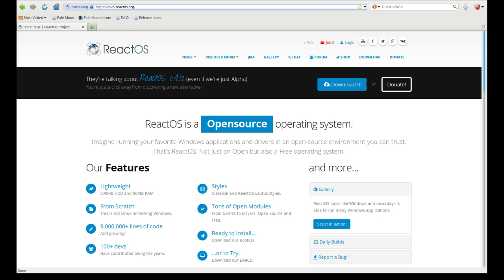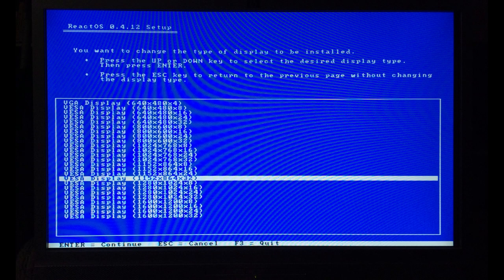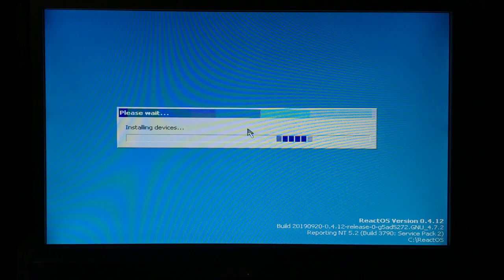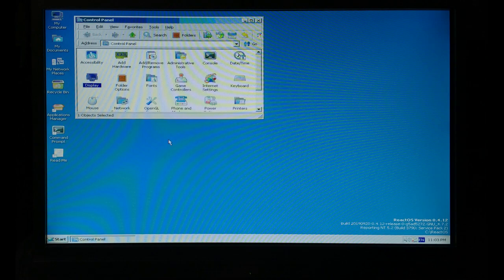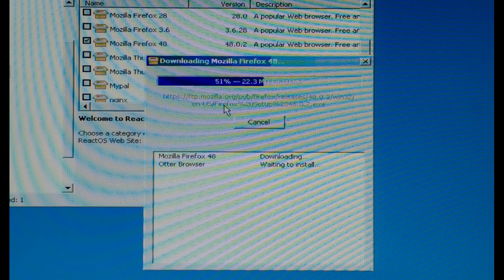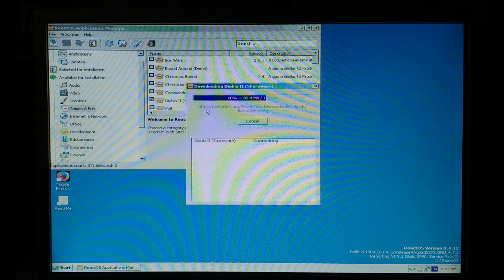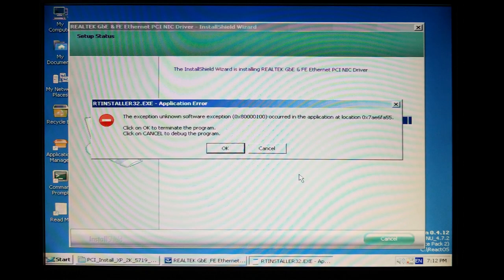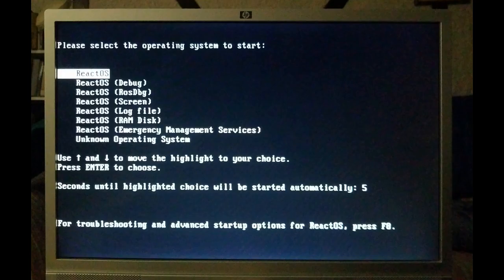React OS the Lost Gateway pt3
In part 3, we load up React OS 0.4.12 on the Lost Gateway and have some fun!  Crashes and blue screens are all part of the adventure.  Go check out React OS and give them some love.